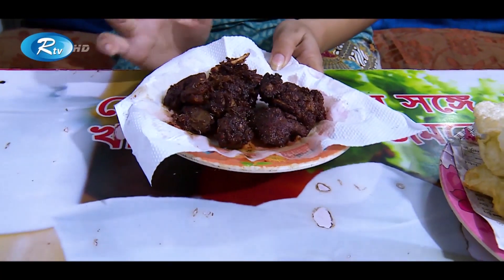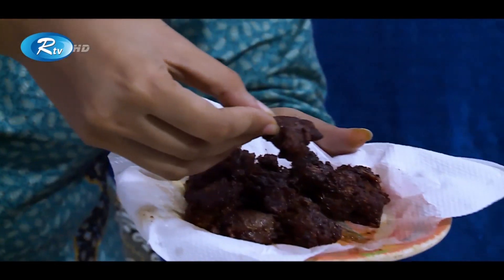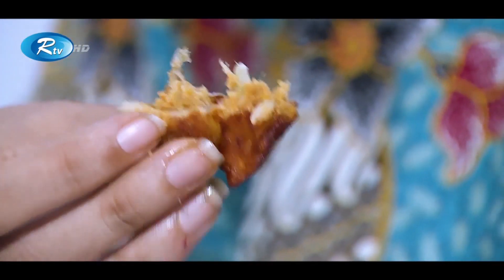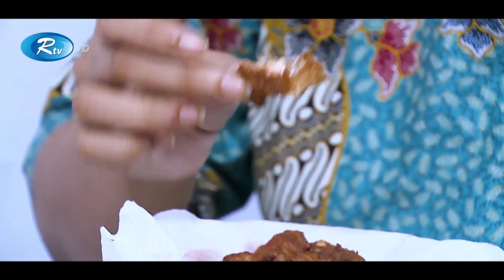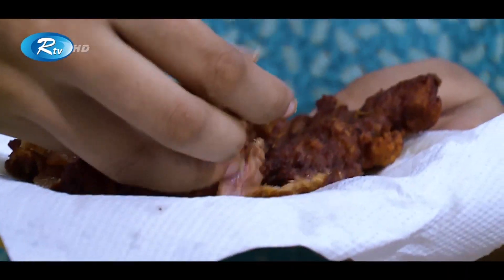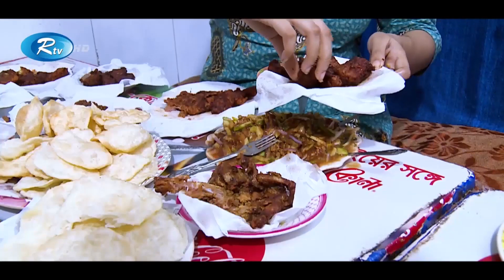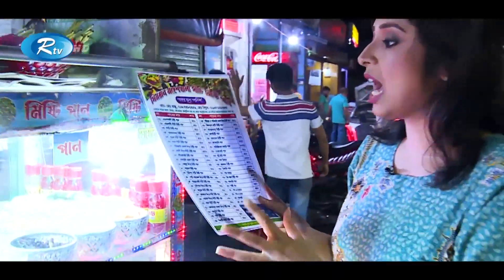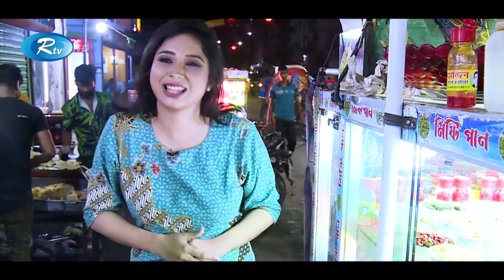মোহাম্মদপুরের বিখ্যাত মুস্তাকিম চাপ | Mohammadpur Street Food | Rtv Entertainment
Program: Street Food
Location: Mohammadpur

Watch your favorite Movie, Natok, Telefilm, and Bangla Music Video without lengthy advertisements! RTV has all your favorite content under one network which will give you Unlimited Entertainment, On Demand!

Creators Support: To submit your channel, click on this now!

If you are a YouTube creator, how would you feel when someone with hardly any YouTube knowledge swipes your creativity and hard work with an unauthorized upload? RTV is here to prevent that from
happening! We, RTV helps to grow YouTube channels for creators. We have YouTube Certified team members to optimize your channel and help reach your content to the right audience.

RTV in a nutshell:
RTV is one stop entertainment service. We provide nonstop entertainment through our multiple YouTube
channels, where entertainment contents uploaded daily for viewers worldwide.

Please avoid methods of copying or duplicating the content, and help us support anti-piracy measures in every possible way.

- Team RTV